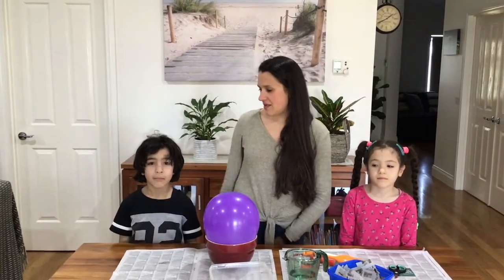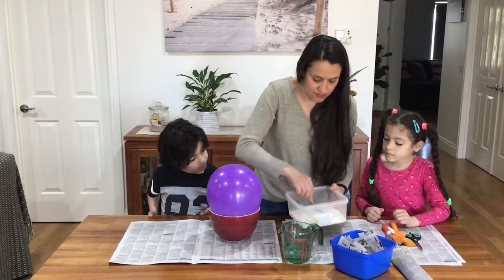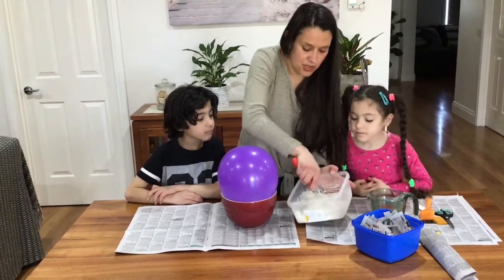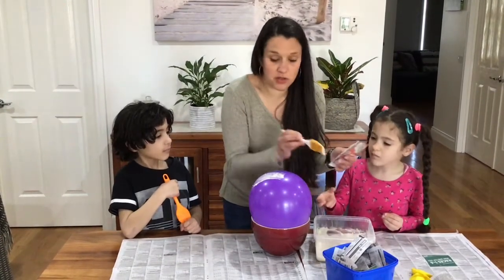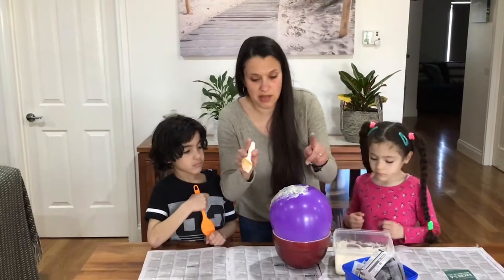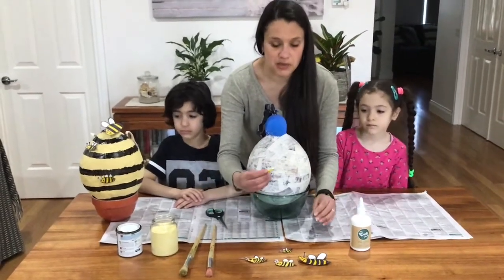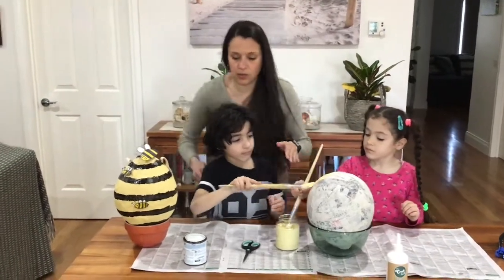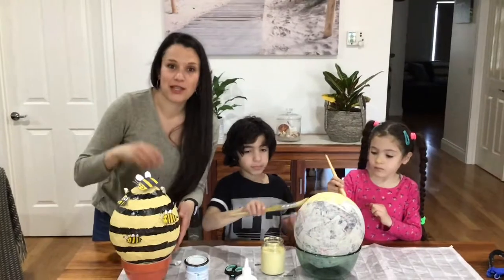September School Holidays: Make a paper mache beehive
Join Lisa and her children as they take flour, water and newspaper strips to cover a balloon and build a beehive.🍯 Let it dry, paint it and then add some handcrafted bees to complete the picture.🐝